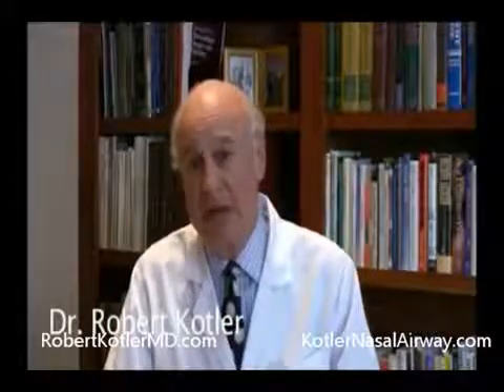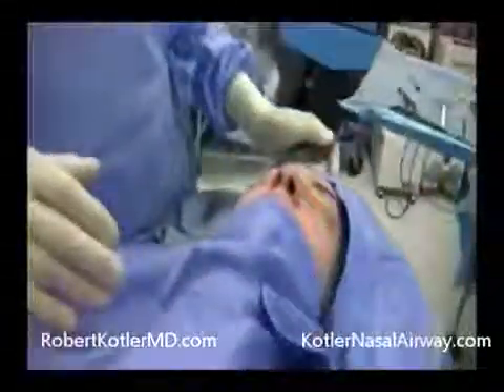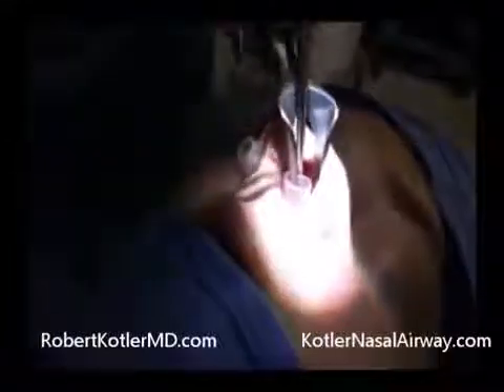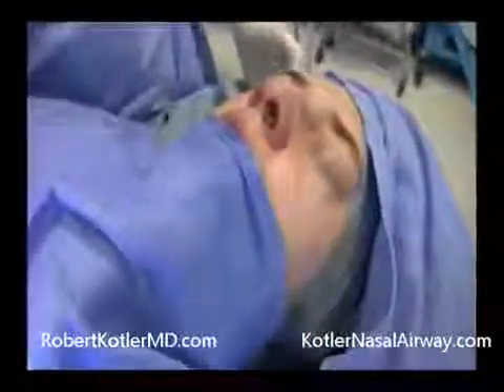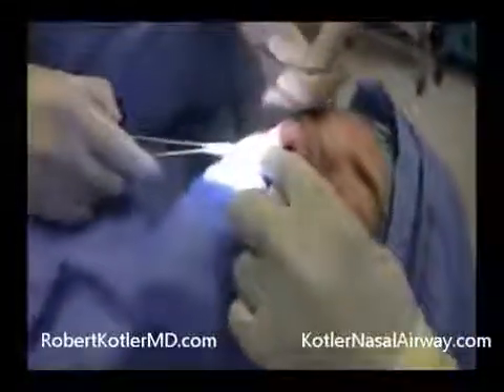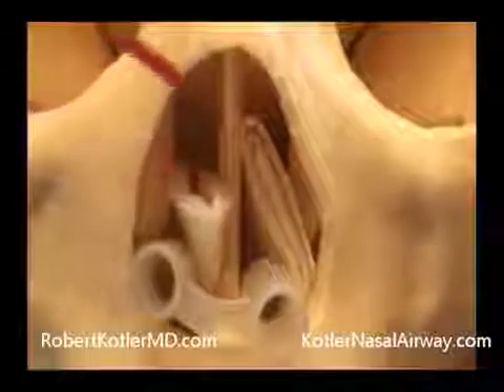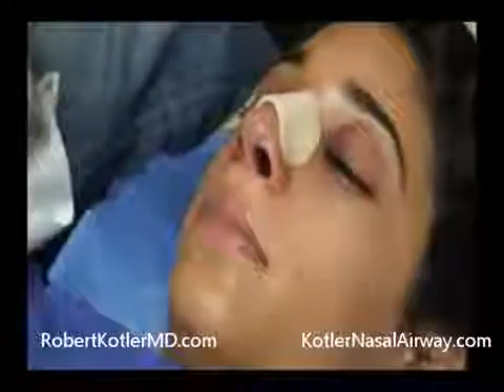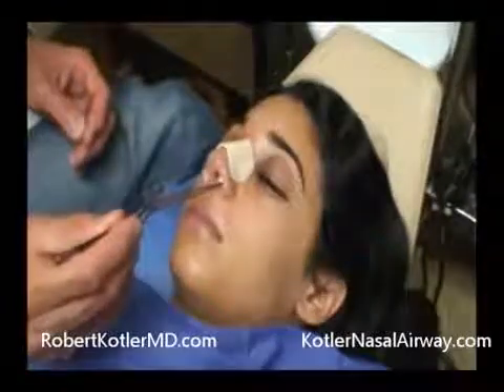Kotler Nasal Airway Overview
An in-depth overview of what the Kotler Nasal Airway is, how to use it, and how it can benefit patients.